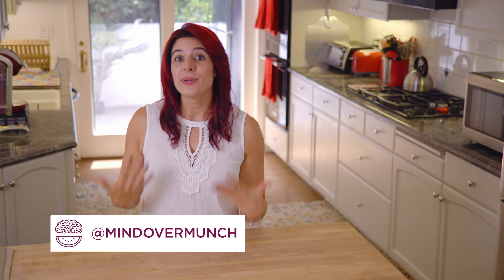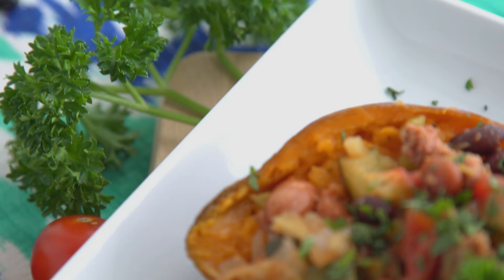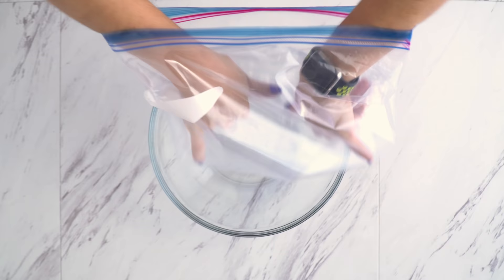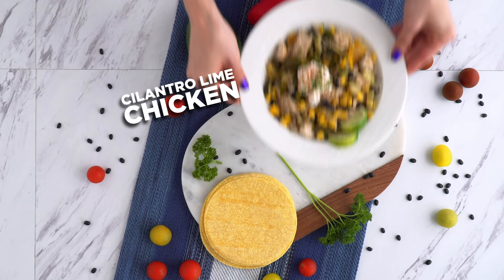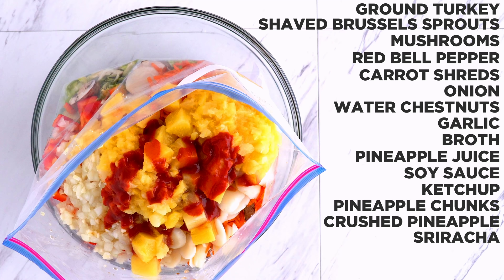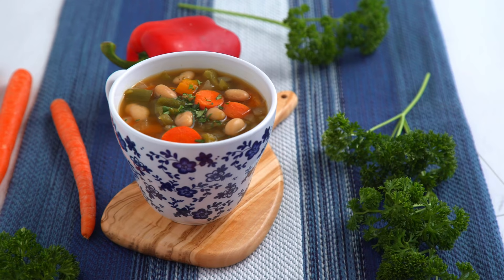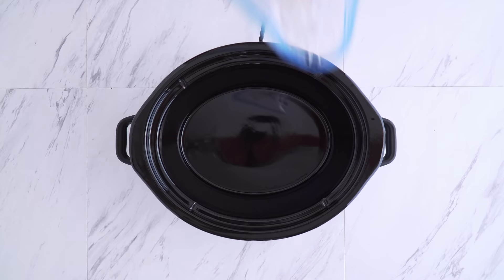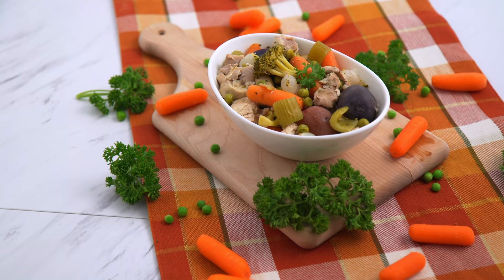Dump and Go CROCKPOT MEALS Compilation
A tender, juicy compilation featuring 9 easy slow cooker recipes & crockpot meals for dinner! Back-to-back recipes for dump and go crockpot meals a.k.a. slow cooker freezer meals – easy to meal prep (and freeze!) ahead of time so they’re ready to cook whenever you want ‘em.

You’ll find loads of healthy slow cooker recipes for all lifestyles in this compilation: plenty of chicken crockpot recipes, a slow cooker pot roast, my beef crockpot chili, a few slow cooker soup ideas (including a vegan option), and MORE! Nine deliciously easy, healthy dinner ideas that are perfect for meal prep or family dinners.

You can find all of these easy crockpot recipes linked below!

STUFF from this video:
► SLOW COOKER
► 1-GAL FREEZER BAGS
► EXTRA LARGE 2-GAL FREEZER BAGS
► WOODEN SPOONS
► LARGE GRILL TONGS
► ROUND BLANK LABEL STICKERS